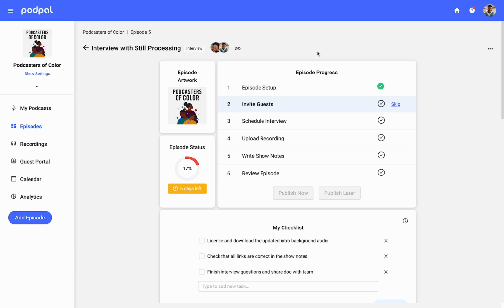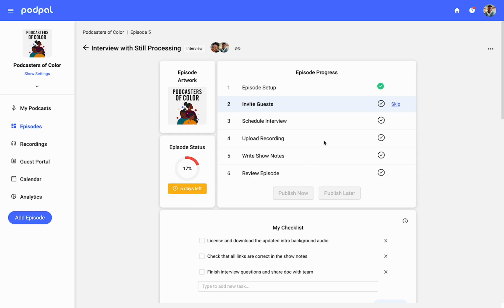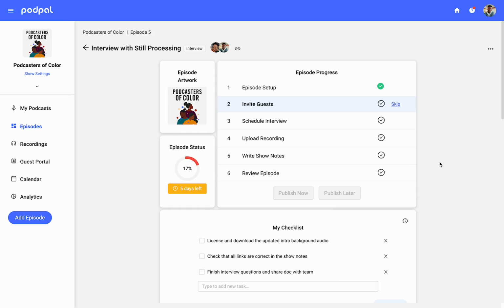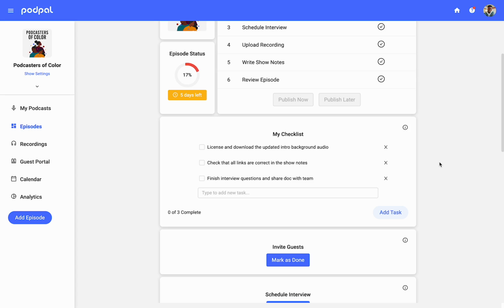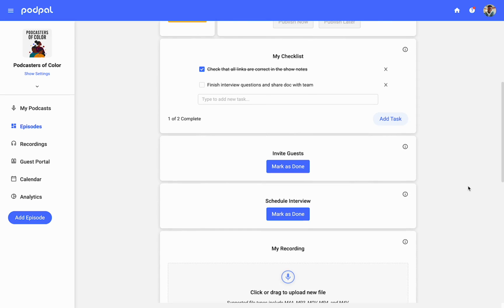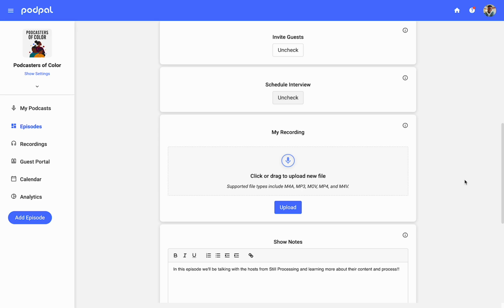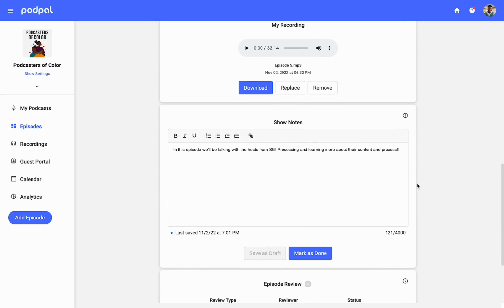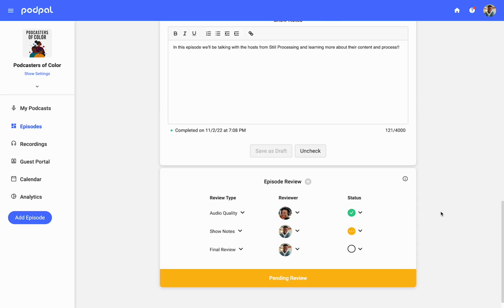How to Plan, Schedule, and Review an Episode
In this video, we provide step-by-step instructions to help you plan, schedule, and review an episode in Podpal.

We cover these important steps:
- Accessing the Episode Management dashboard
- Managing your episode’s progress
- Adding a recording and show notes
- Completing an episode review